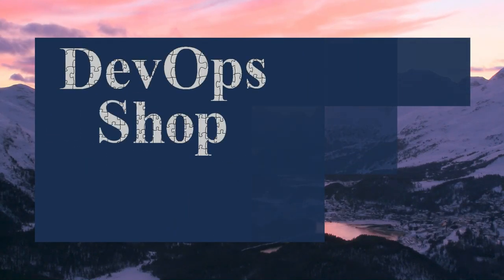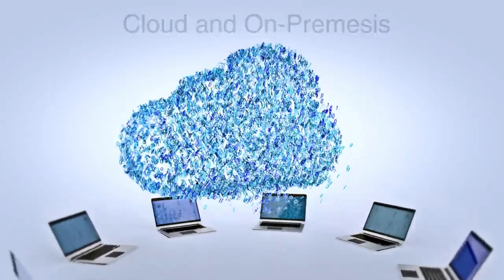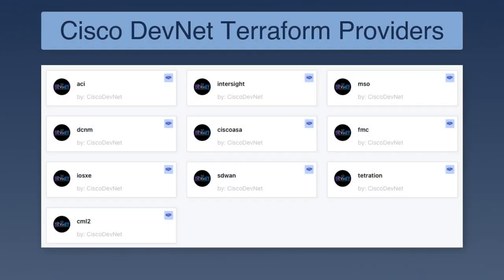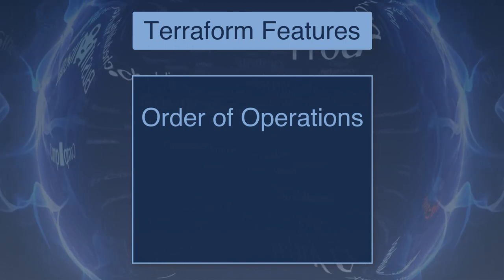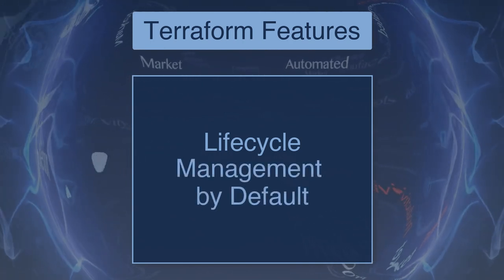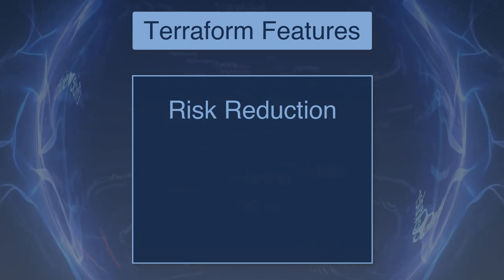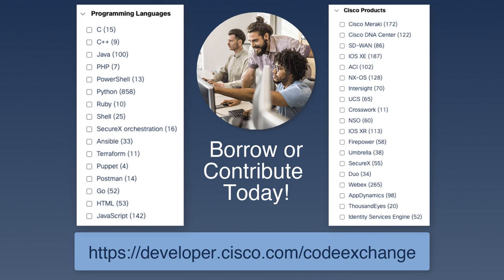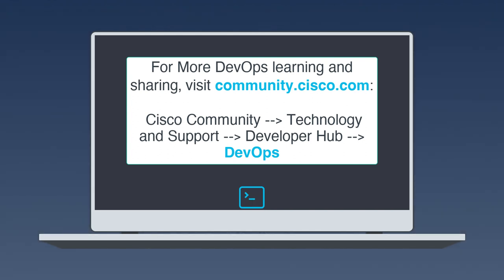Tremendous Terraform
Terraform, from HashiCorp, a Cisco Partner, is an infrastructure-as-code tool for provision management and infrastructure orchestration that lets you define both cloud and on-prem resources in human-readable configuration files that you can version, reuse, and share. You can then use a consistent workflow to provision and manage all of your infrastructure throughout its lifecycle.

In this video we introduce you to Terraform and it’s features and show you how to get it for yourself. We break down the two main components of the Terraform architecture and demonstrate how they work in concert, as well as the commands and language, HCL, that make it work. We will also show you the special Terraform Providers which Cisco DevNet has and many of the cool Terraform resources at DevNet, such as labs, blogs, repos, examples, sandboxes and use cases. All in all, we’ll have you managing and orchestrating your infrastructure, as code, with Terraform in no time at all.

Visit the DevOps GroupHub on the Cisco Community’s Developer Hub to learn and share more DevOps knowledge:

0:00 - Intro: Tremendous Terraform with Cisco DevNet
0:19 - Terraform concepts and features we will discuss in this video
0:57 - What is Terraform?
1:15 - How to get Terraform
1:27 - Terraform architecture
1:53 - Terraform commands
2:14 - Terraform Providers from Cisco DevNet
2:26 - HashiCorp Configuration Language (HCL)
3:04 - Terraform features
3:05 - Order of operations
3:23 - Declarative tool
3:39 - Lifecycle
4:14 - Collaboration
4:34 - Integration
4:57 - Risk reduction
5:11 - Policy-as-Code
5:24 - Cisco with Terraform
5:36 - Terraform landing page at Cisco DevNet
5:59 - Terraform on Cisco Code Exchange
6:20 - Get started with Infrastructure-as-Code and Terraform
6:33 - Free Terraform learning labs at Cisco DevNet
7:00 - Outro: what we’ve learned and a call to action